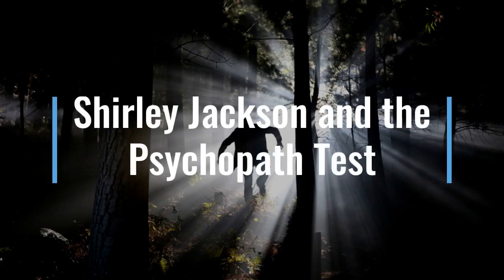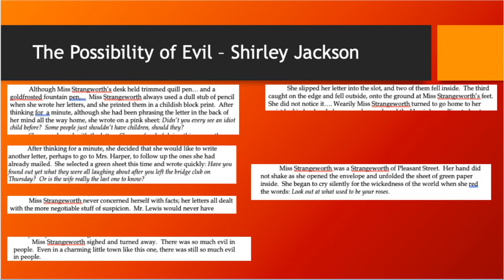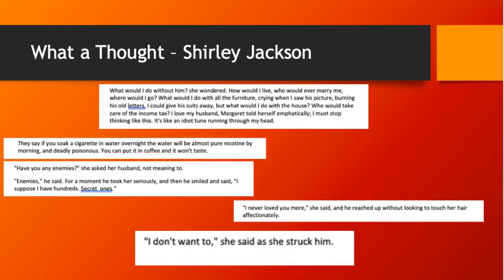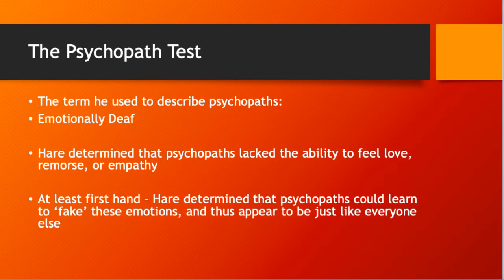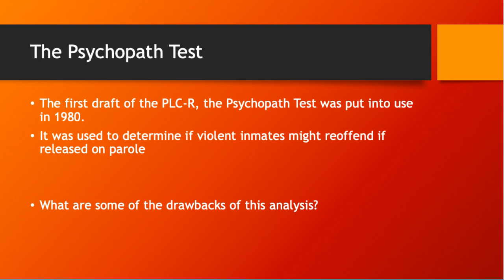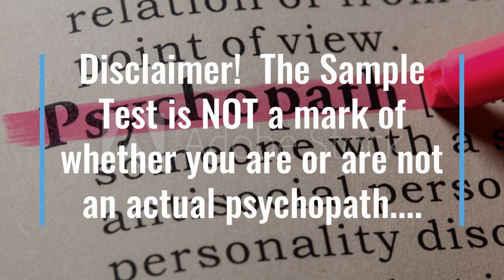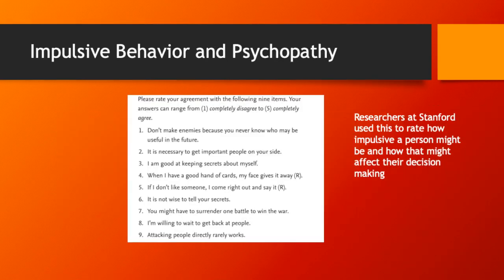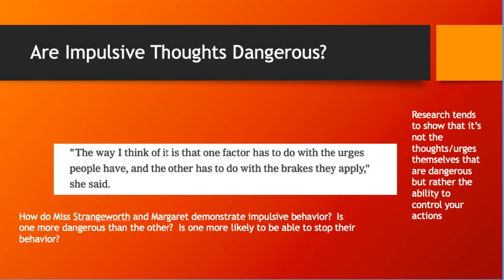Shirley Jackson and the Psychopath Test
A discussion of Shirley Jackson's 'The Possibility of Evil', and 'What a Thought' and Robert Hare's Psychopath Test.    To be used in conjunction with the class powerpoint presentation.